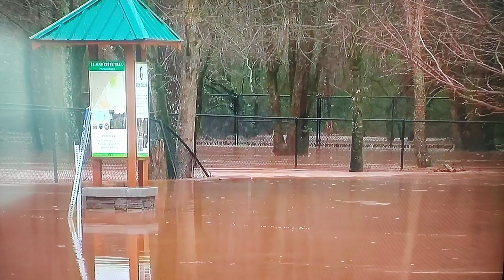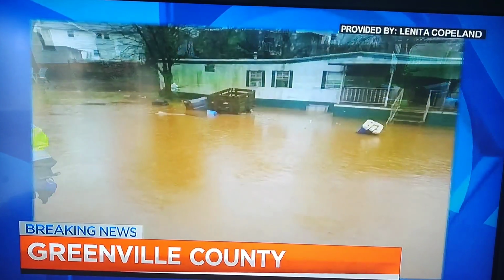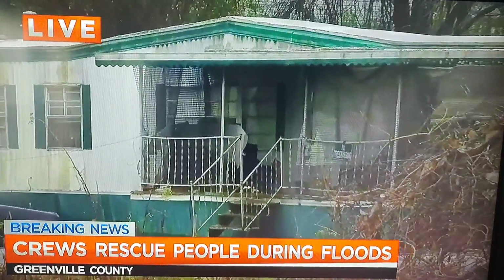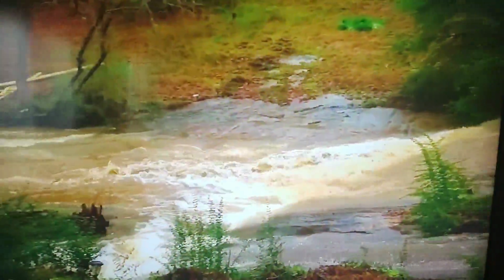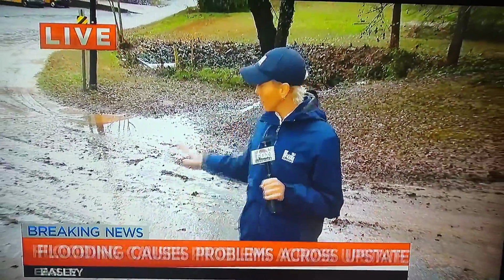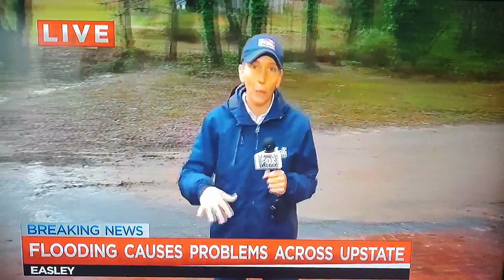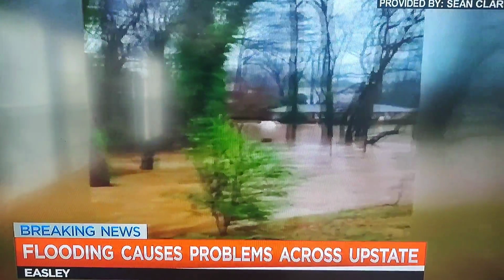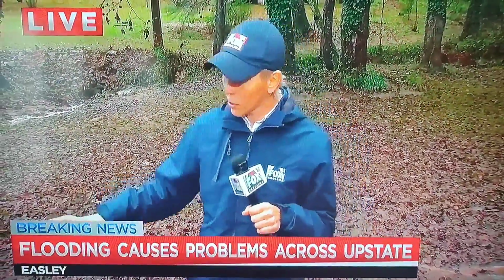"Intentional" Flooding in Upstate South Carolina ~ This isn't Normal ~ Weather Weapons Against Us!!